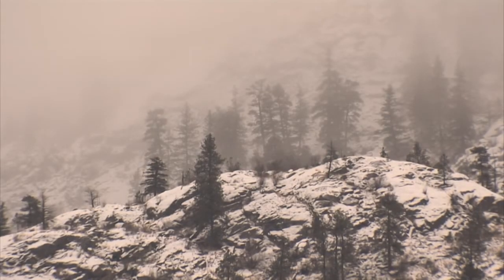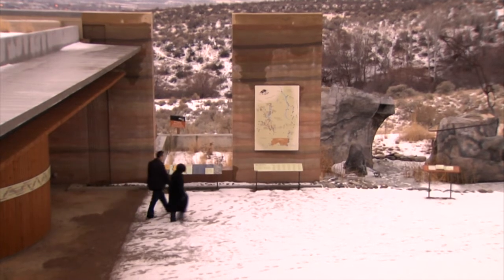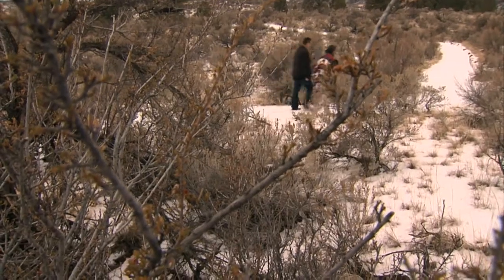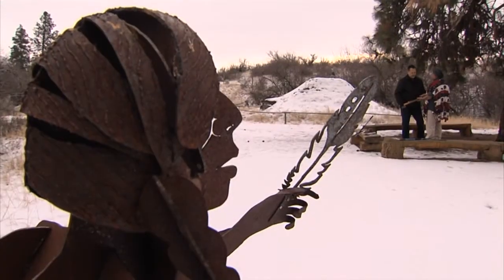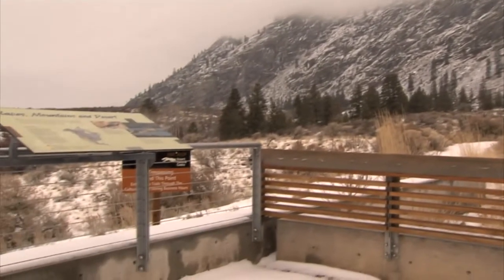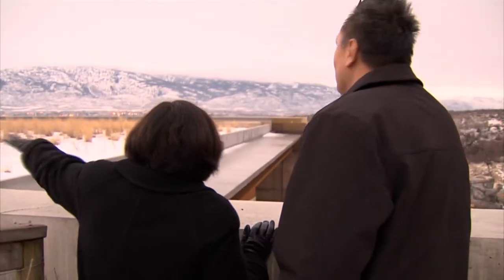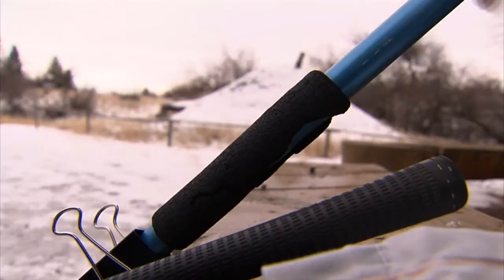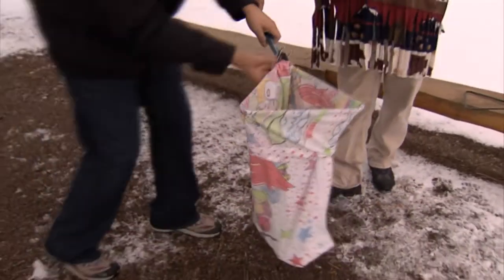Down2Earth 8.1 - Osoyoos Nation's Nk'mip Desert Cultural Centre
Down2Earth is a new environmental series that is broadcast on Canada's Aboriginal Peoples Television Network (APTN). The series features Indigenous people from across Canada and around the globe who are using traditional knowledge and contemporary training to find solutions to environmental issues that are affecting their communities and territories. Down2Earth features stunning HD visuals of the world's natural environments and engaging and informative conversations with Indigenous guests.